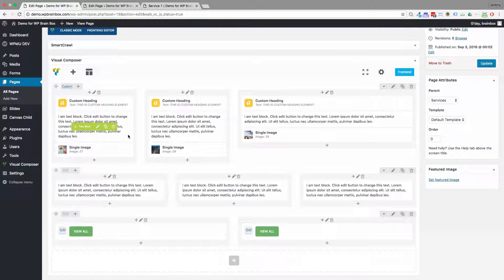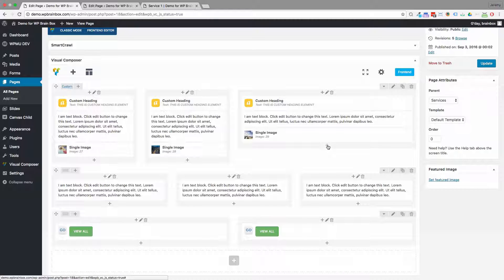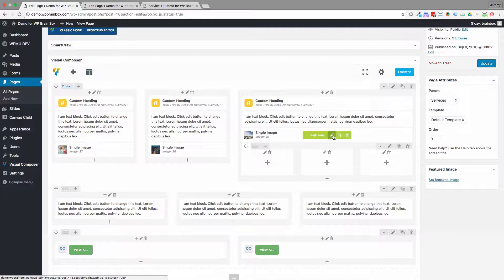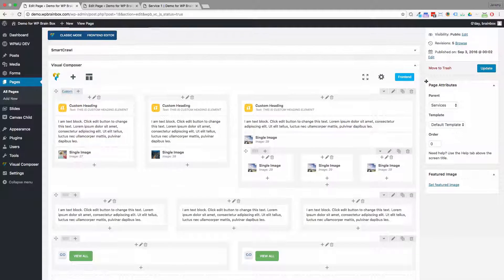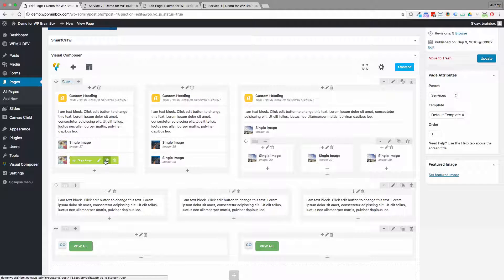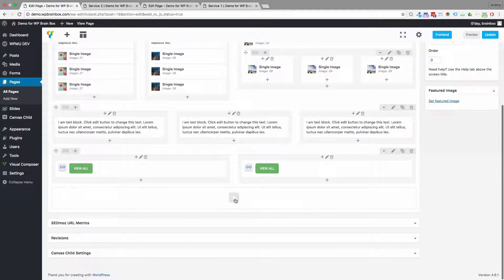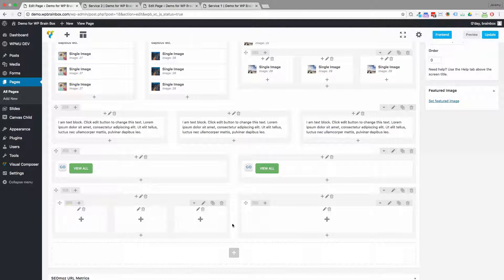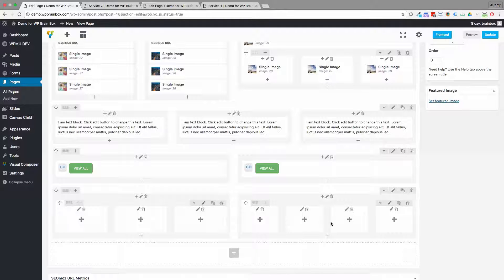Nested rows within visual composer columns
Embed or nest rows within columns for clever columnised layouts